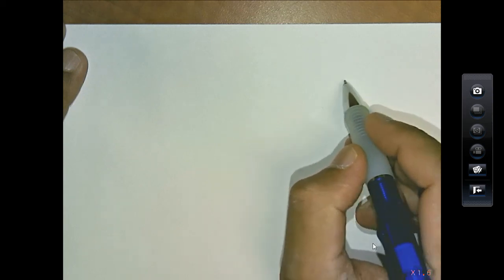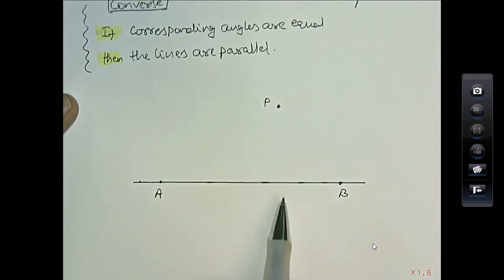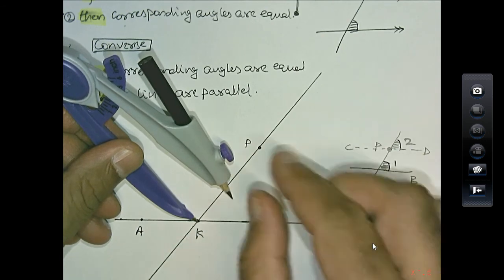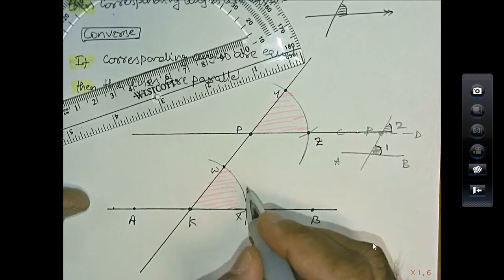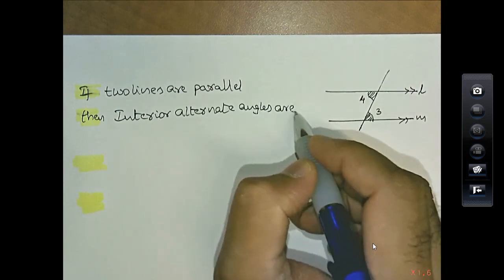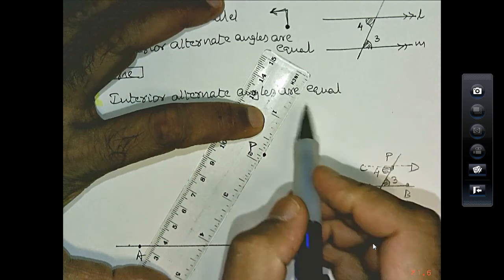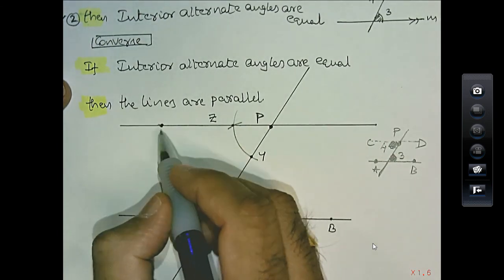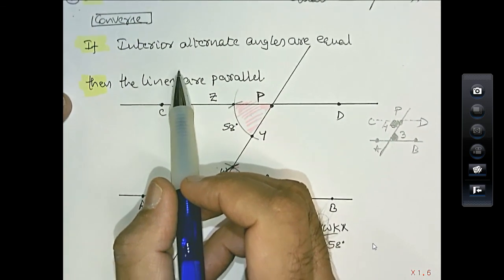Construction of Parallel lines through a point